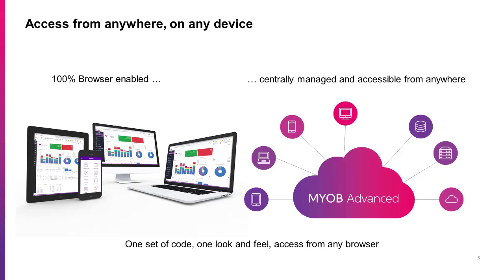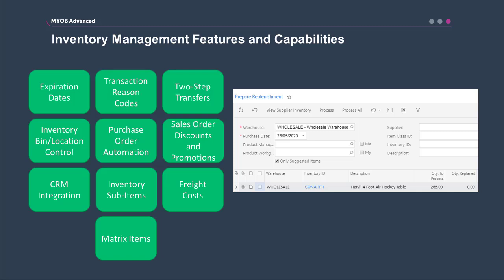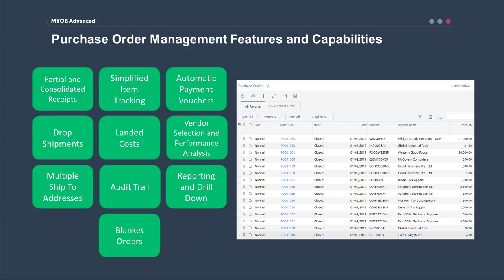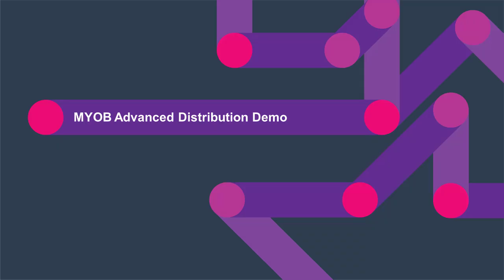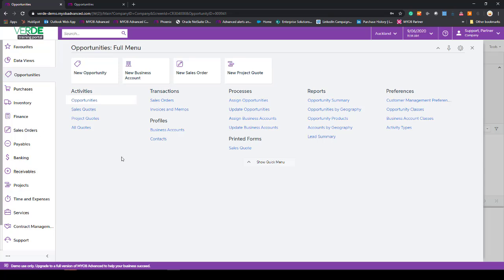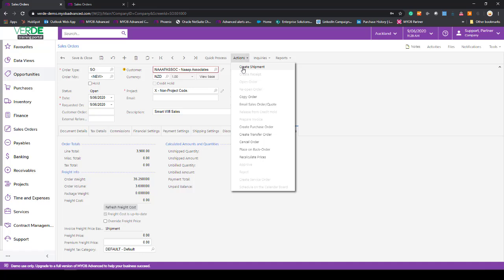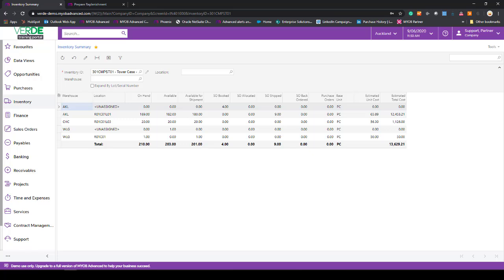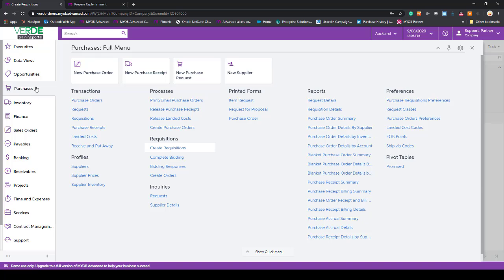MYOB Acumatica Distribution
Chapters:
0:00 Start
3:00​ Webinar Officially Start
4:10 Introducing MYOB Advanced
6:35 MYOB Advanced Distribution Overview
8:38 Inventory Management Features
9:36 Sales Order Management Features
10:34 Purchase Order Management Features
11:00 Requisition Management Features
11:44 Advanced Fulfilment Features
13:10 Product Demonstration
25:00 Q&A